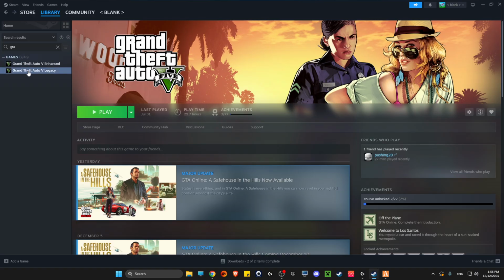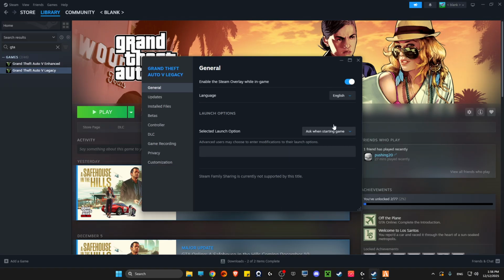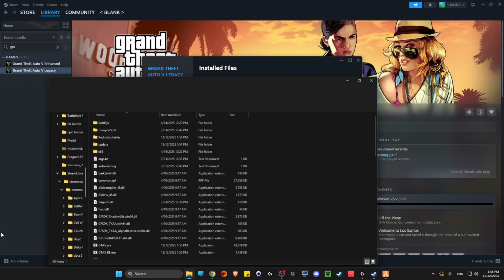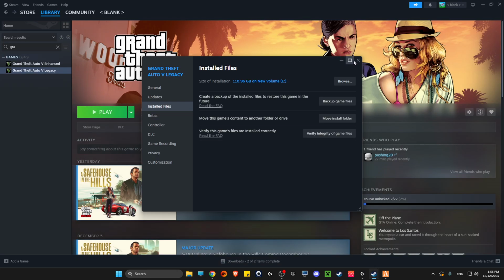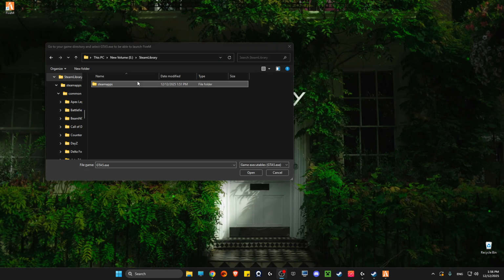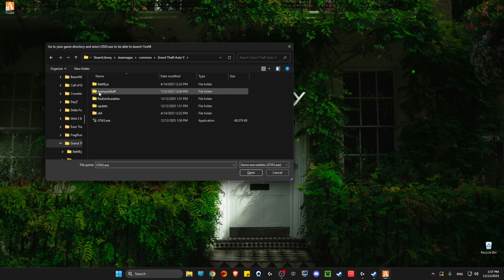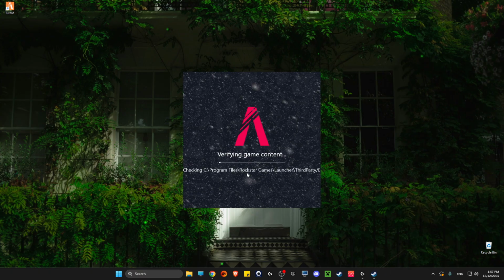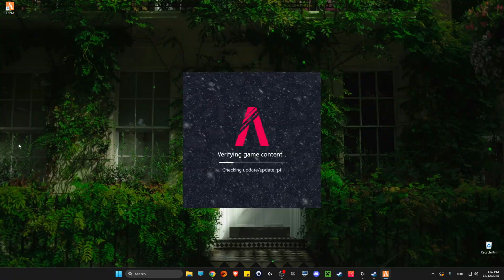Fix We Could Not Detect Valid GTA V Legacy Installation FiveM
In this video I will show you how to Fix We Could Not Detect Valid GTA V Legacy Installation FiveM. It's really easy and it will take you less than a minute to do it!